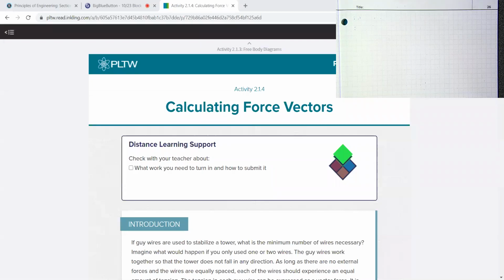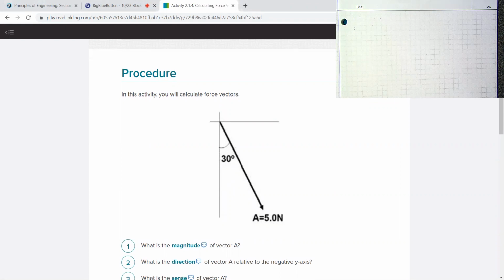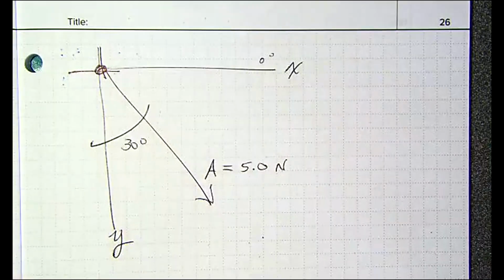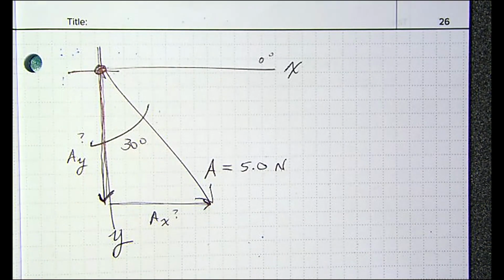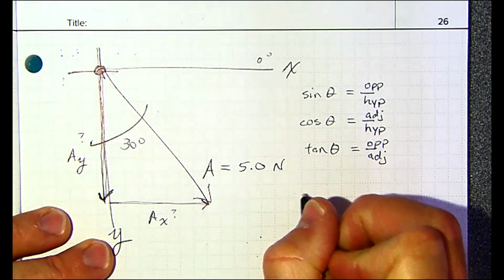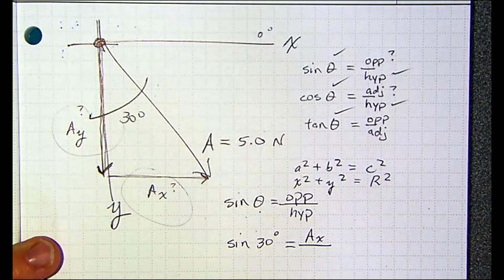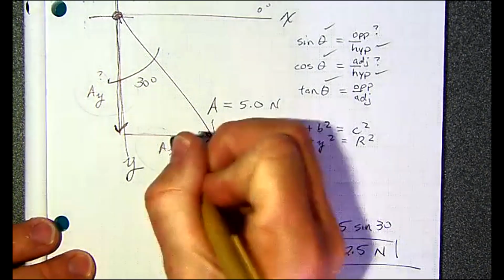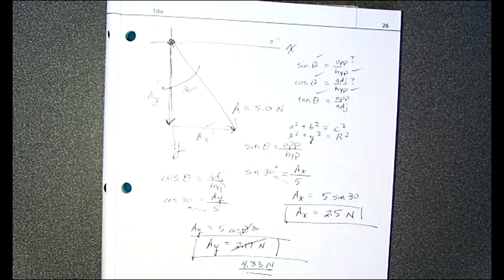POE 2 1 4 problem 1 version 2